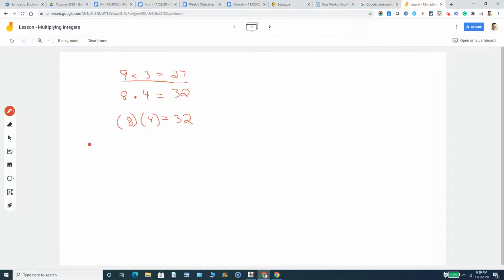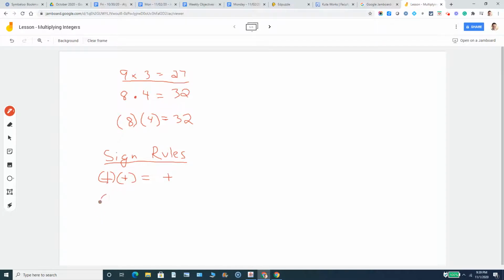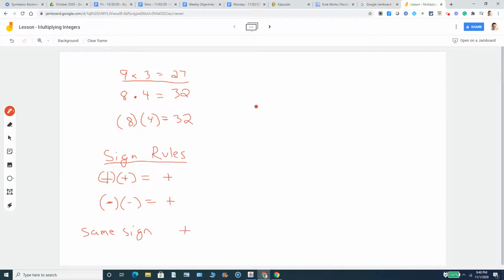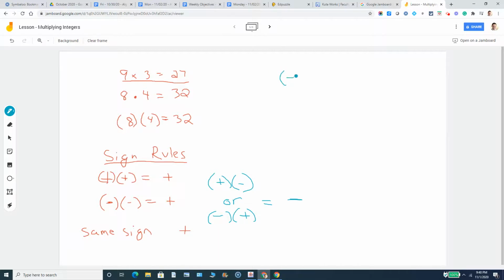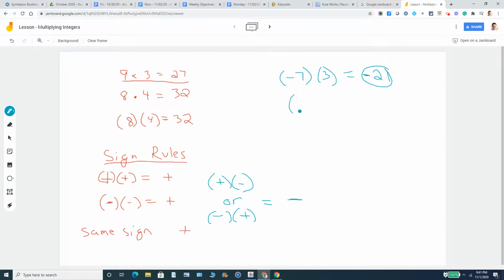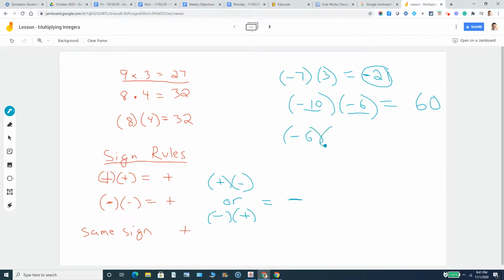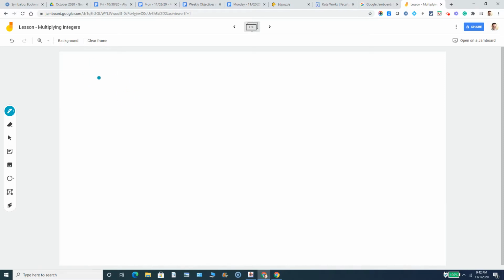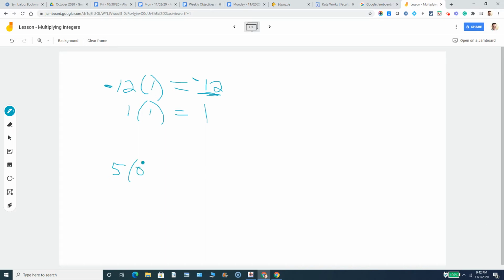Lesson - Multiplying Integers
Lesson on Multiplying Positive and Negative Integers